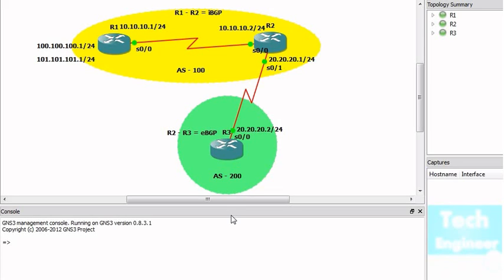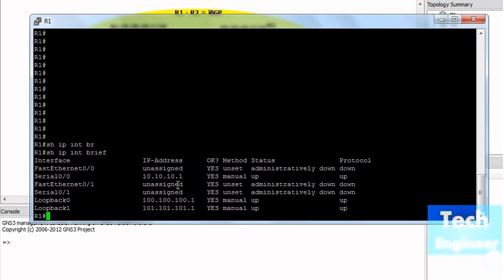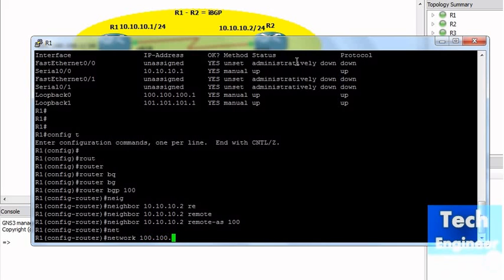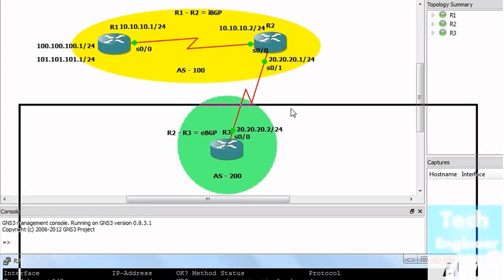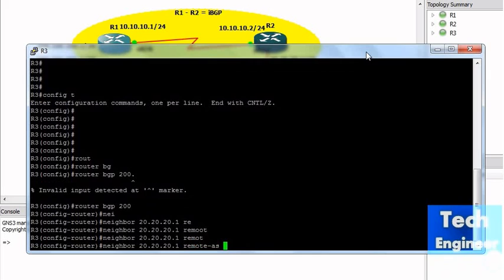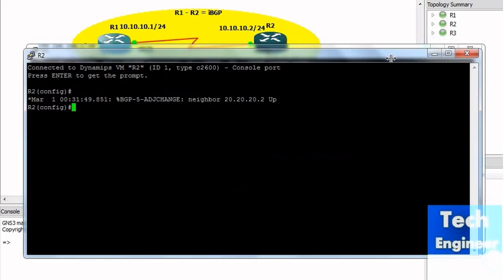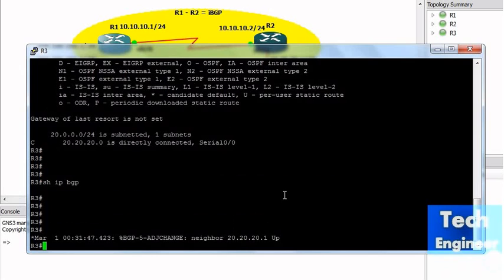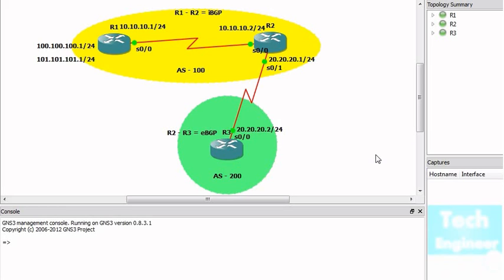Configure iBGP (Internal Border Gateway Protocol) in Routers